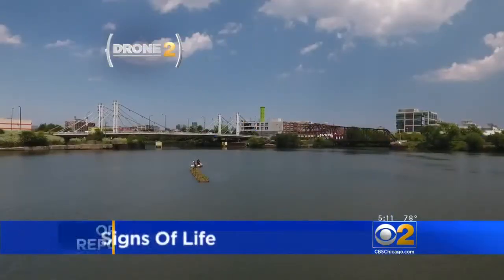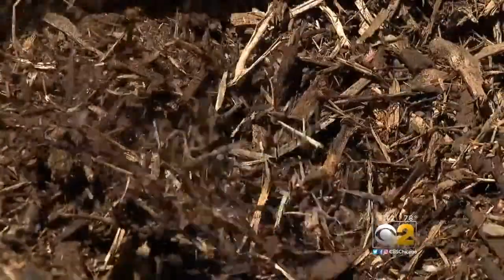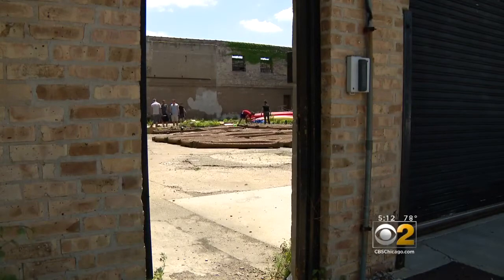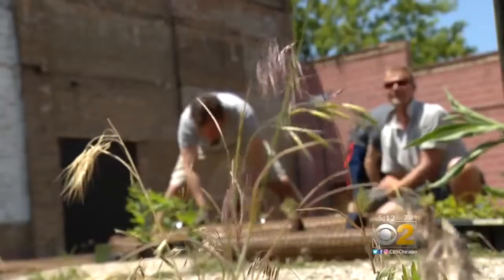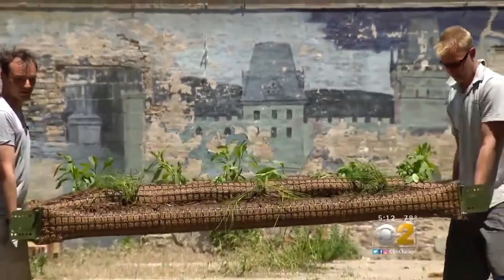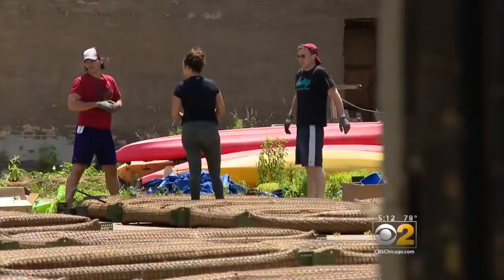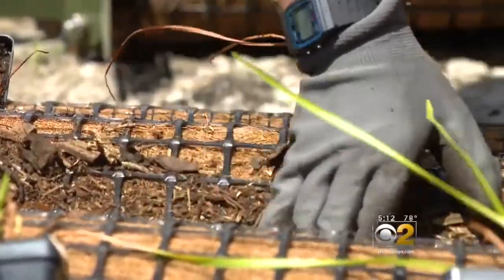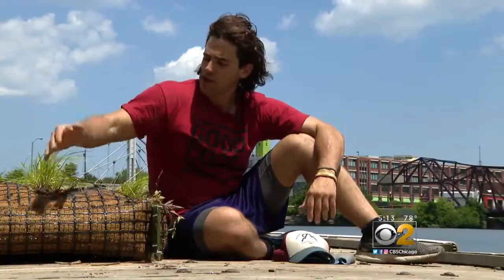Chicago River Floating Wetlands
CBS reports on the installation of Biomatrix Water Floating Ecosystems being installed on the Chicago River in collaboration with Urban Rivers.